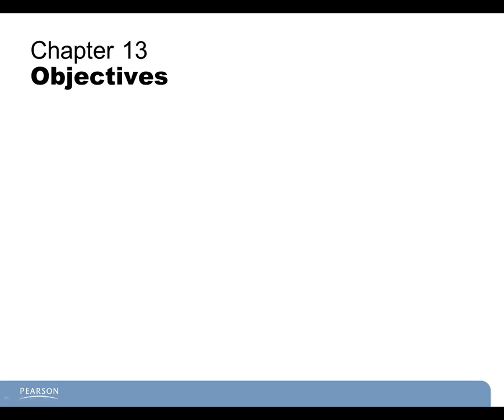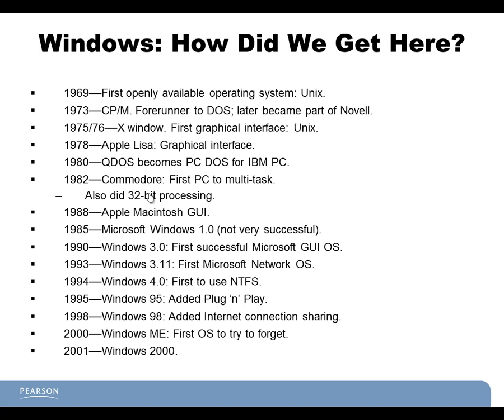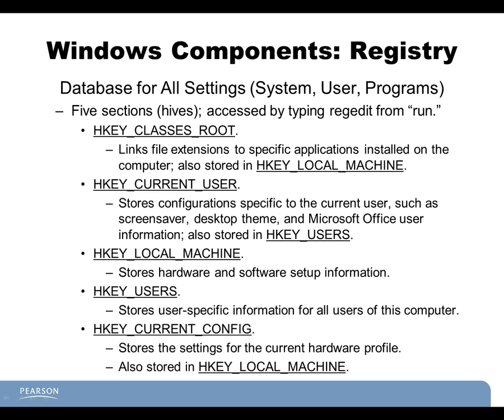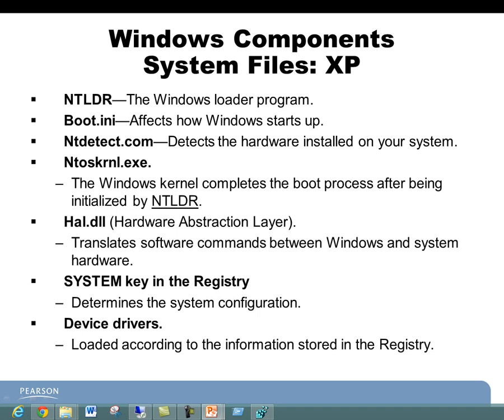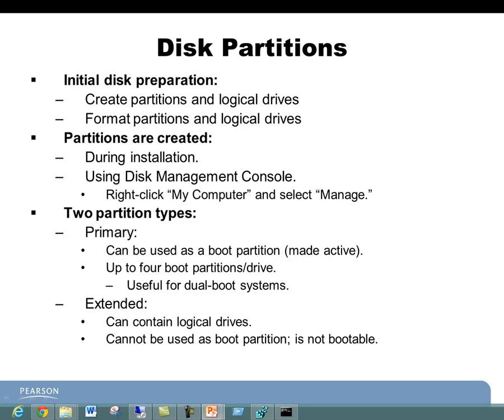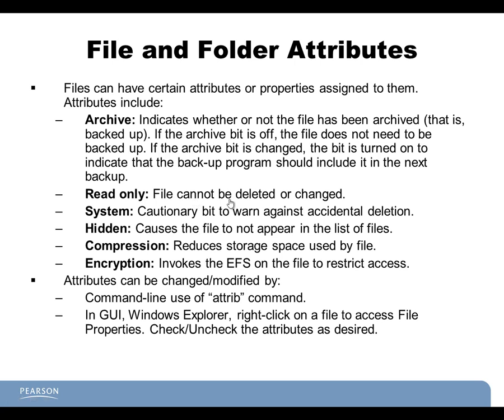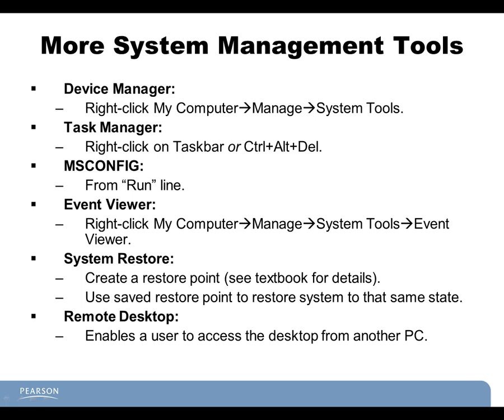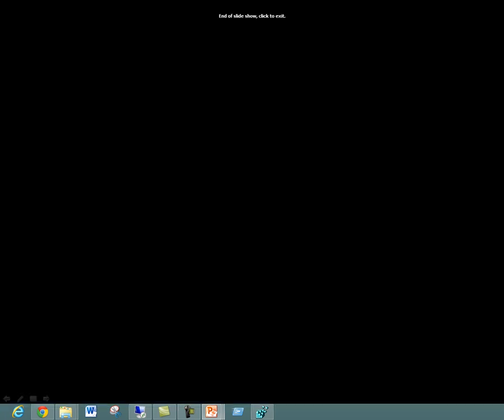11 2 2012 cit112 chapter13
Fall 2012
CIT 112 440
Chapter 13 (PreRecorded)